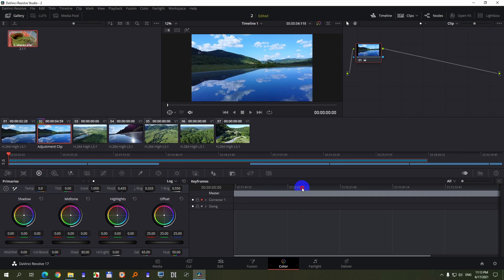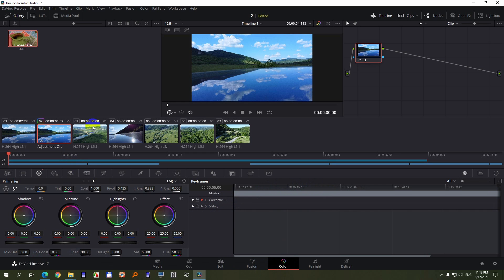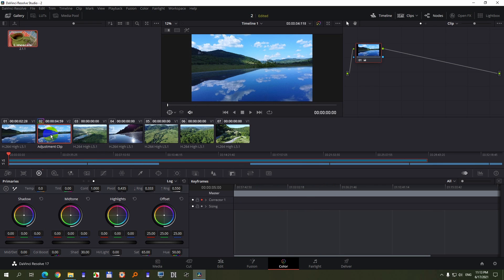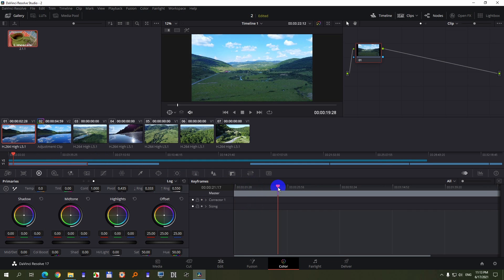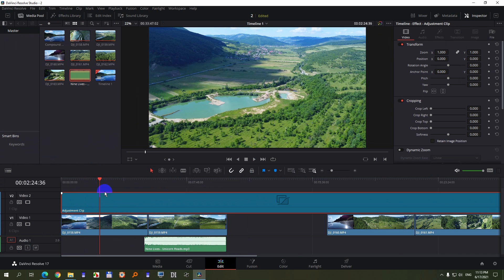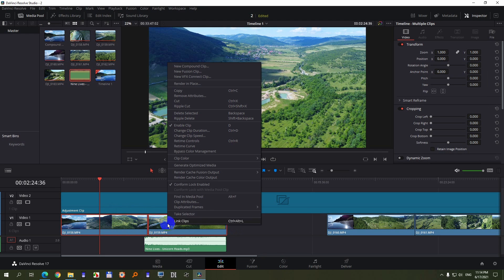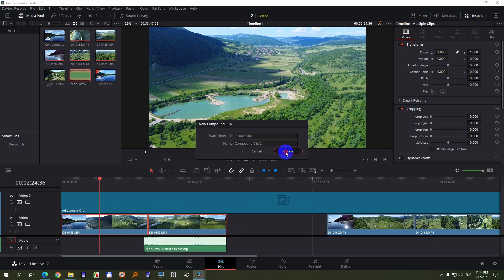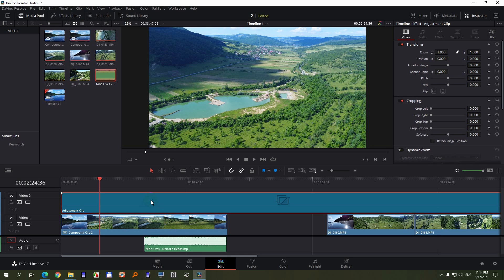Why the Playhead disappears on the Color Tab? (Davinci Resolve, Adjustment layer)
Don't work on an Adjustment layer, but on a clip (or Compound clip)